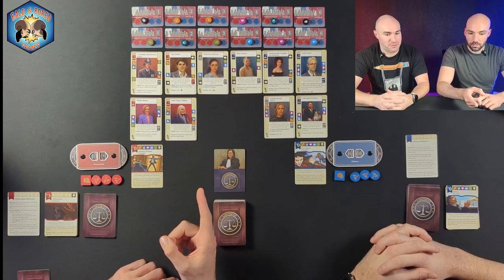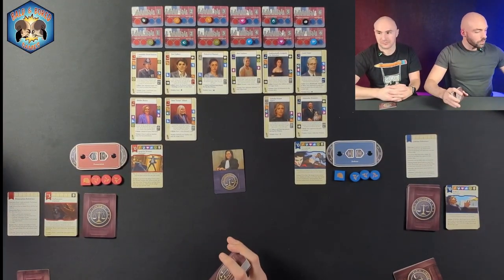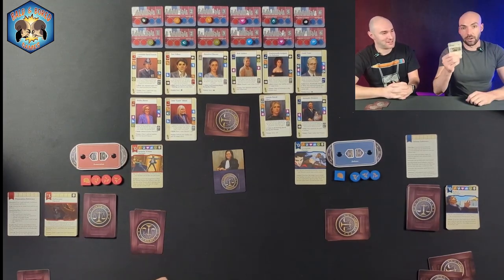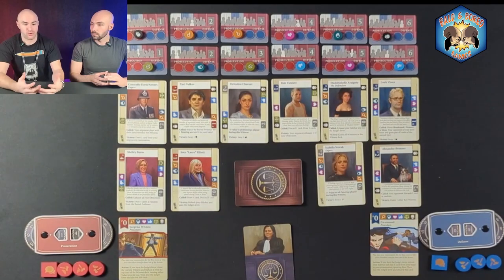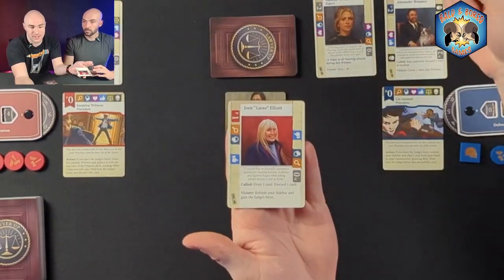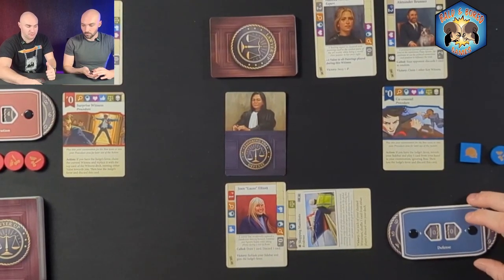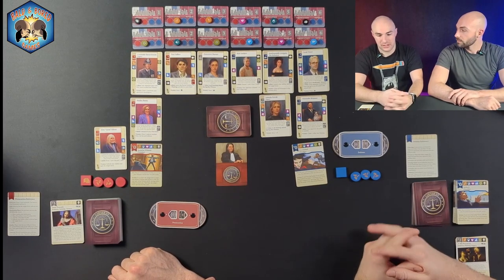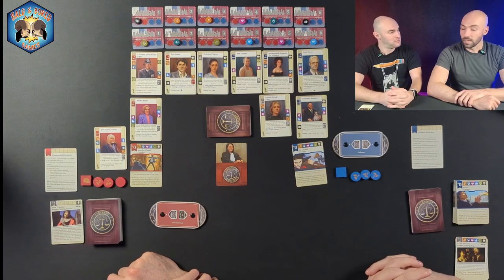HOW TO PLAY: Lawyer Up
Full walkthrough of the game using the base Trial setup called Art Forgery